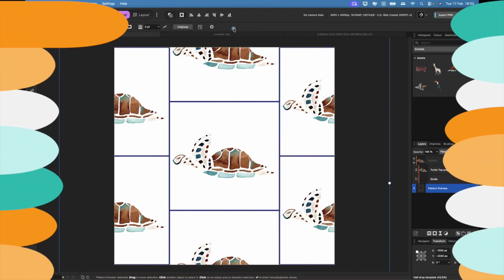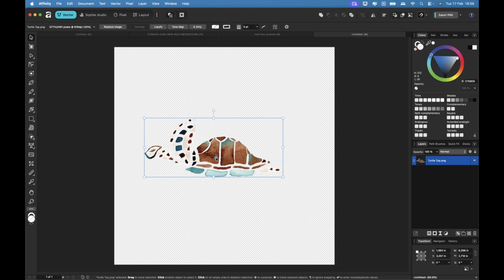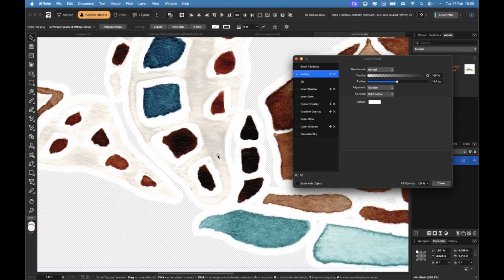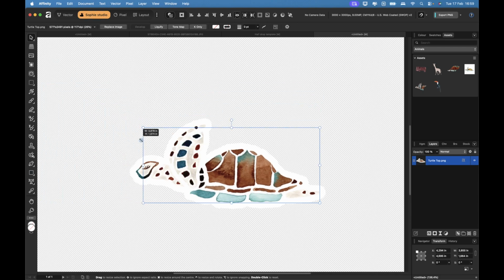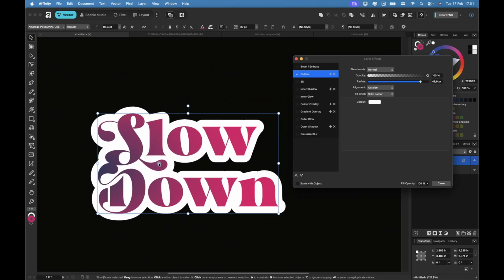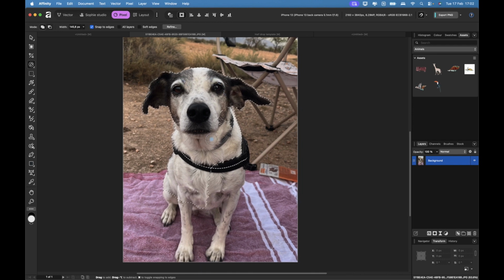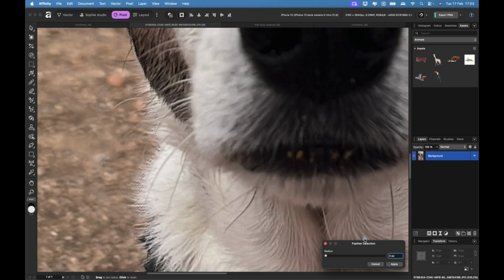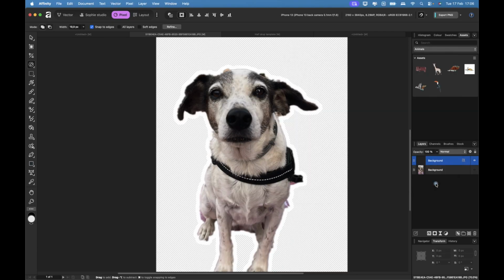Why Your Die Cut Stickers Aren't Cutting Properly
Learn how to create professional die-cut stickers in Affinity ! In this class, I'll demonstrates how to create die cut stickers correctly using Affinity software, making it a perfect sticker tutorial for those new to the program. You'll learn how to approach different designs, including a watercolor design with tricky edges, ensuring precise cuts and avoiding common issues when ordering custom stickers. This guide provides essential knowledge for anyone looking to make high-quality die cut stickers with affinity.

Welcome to Xcanyonn. I'm Sophie. This channel is for creatives who love nature—and nature-lovers who want to be creative. I share Affinity and Notion tutorials alongside mindful hiking videos from Spain to help you find your creative fuel.